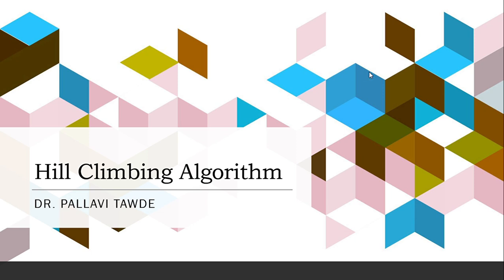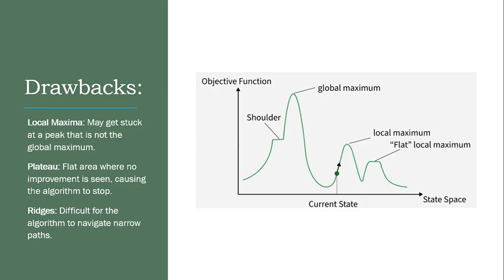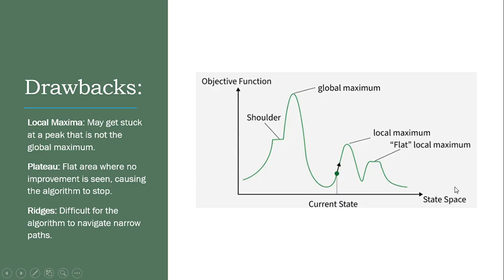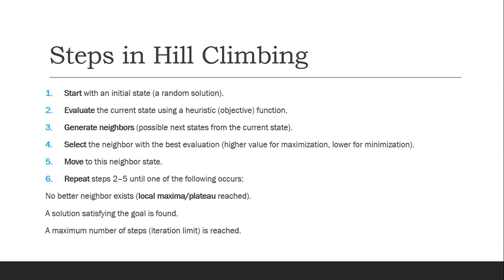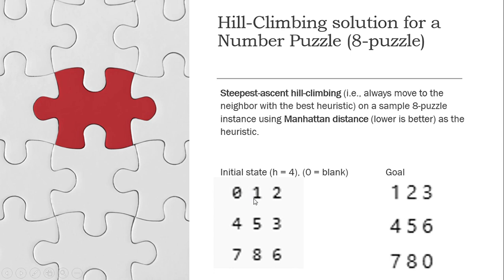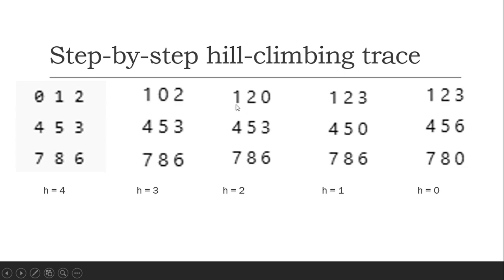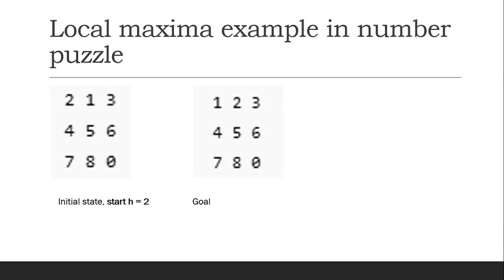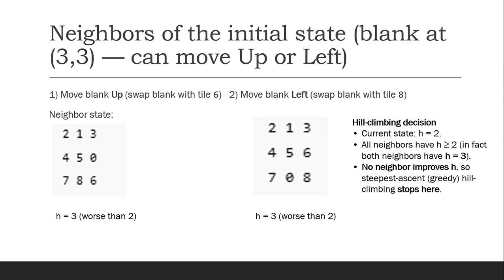Hill Climbing Algorithm